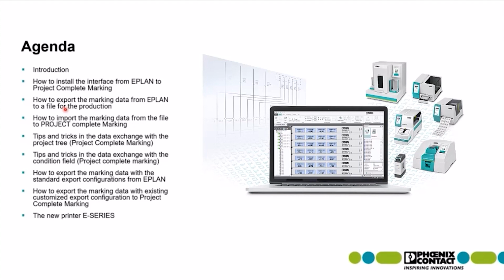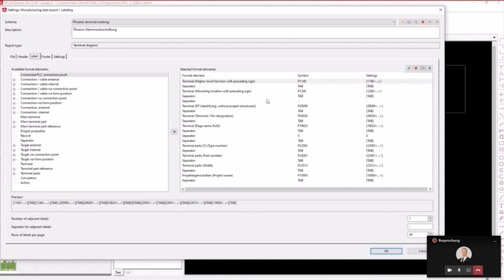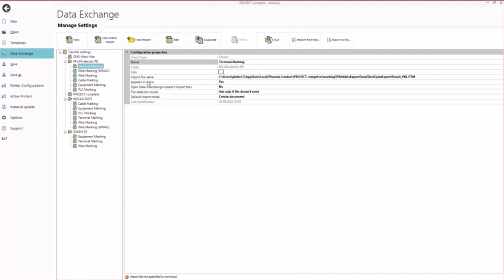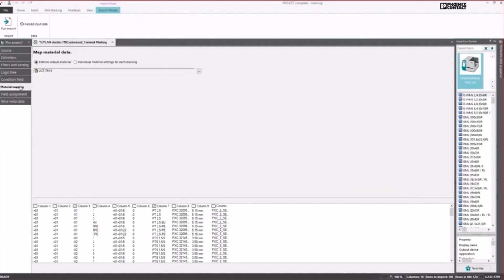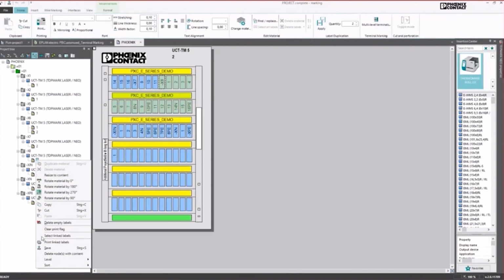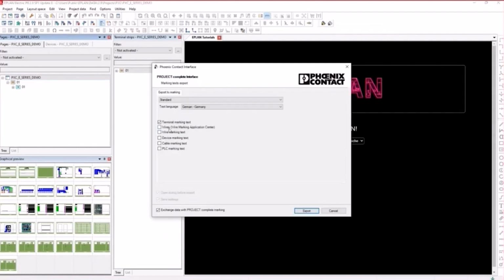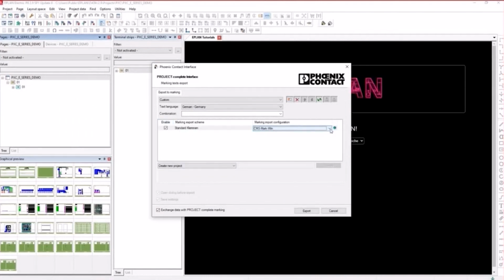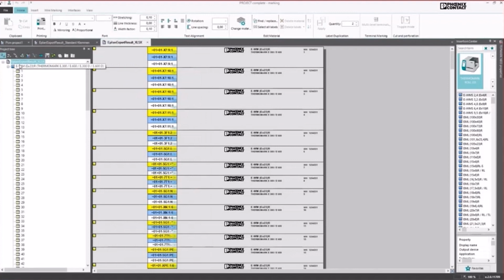Webinar: Interface between EPLAN P8 and Project complete marking 2.0.11709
►In this webinar, you will receive comprehensive information on the interface between the PROJECT complete marking software and the EPLAN P8 engineering software.

►With PROJECT complete marking 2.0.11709, you can conveniently and intuitively label various marking solutions for any application. The software controls all Phoenix Contact marking systems and enables a continuous data flow from planning to the fully marked terminal strip.

►Would you like to find out more?